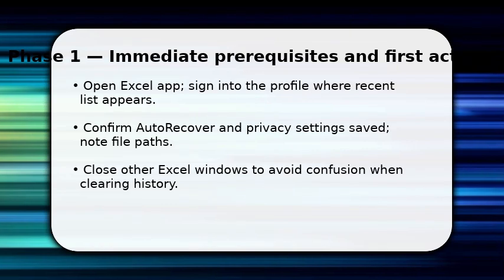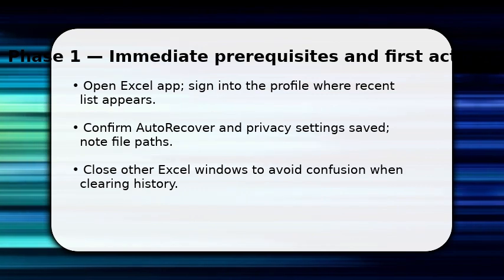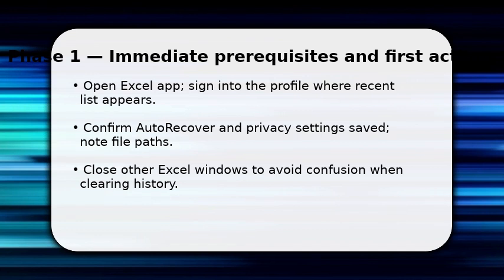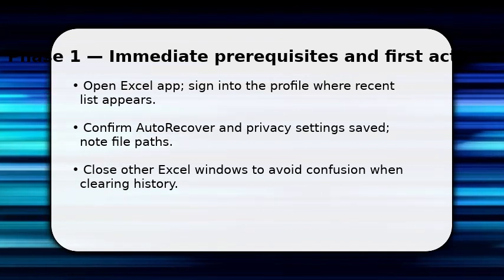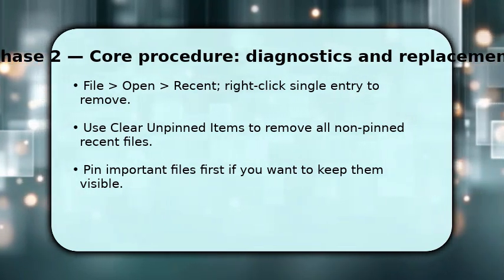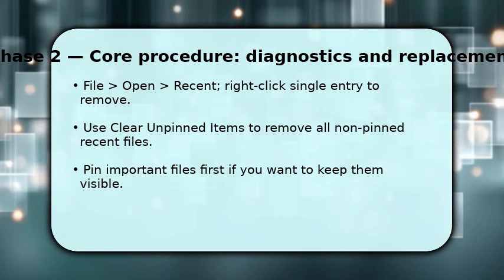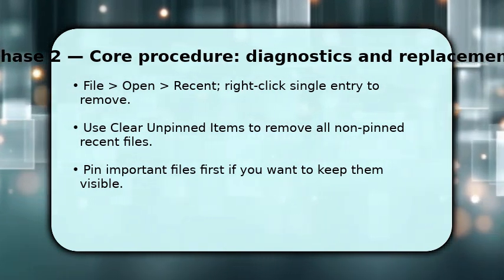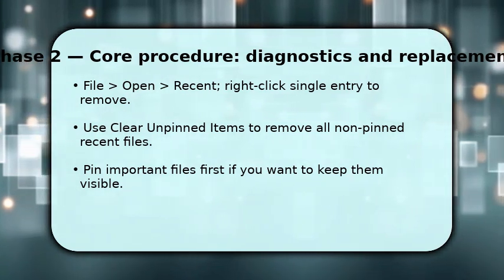How to Delete Excel Recent Documents - Full Guide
How to Delete Excel Recent Documents - Full Guide | 🔒 Surfshark VPN Deal — Stay private and secure. $1.99/mo + 3 Months Free ▸

Discover the essential steps to remove recent Excel documents from your computer. This comprehensive guide covers various methods, including using keyboard shortcuts and navigating through system menus for both Windows and macOS users.

delete excel, remove recent files in excel, excel delete history, clear Excel cache, Excel file deletion guide, how to remove Excel documents, manage Excel data, clean up your computer' extraneous items